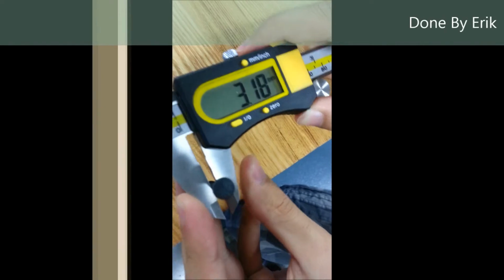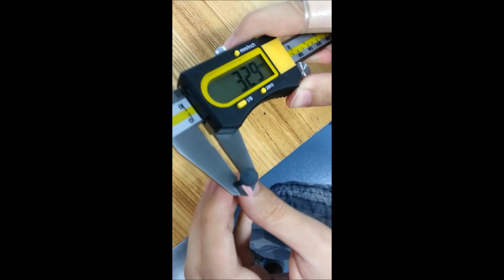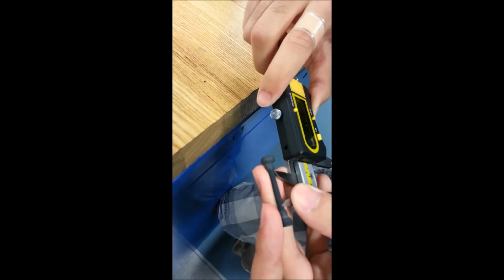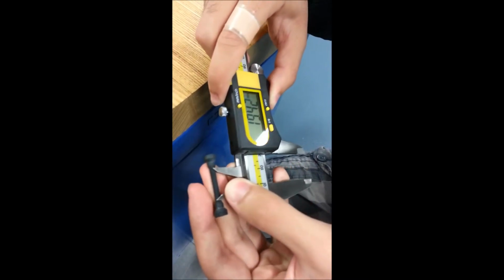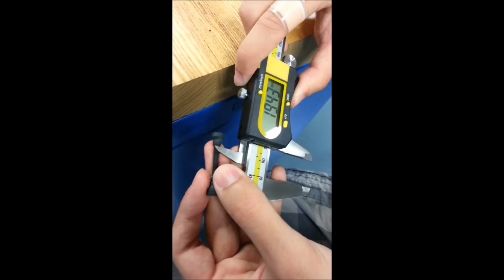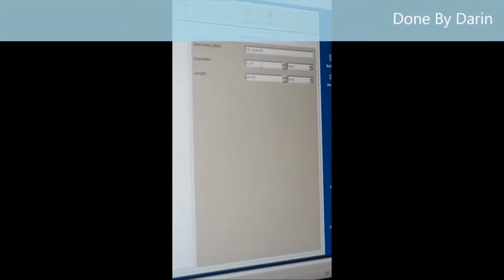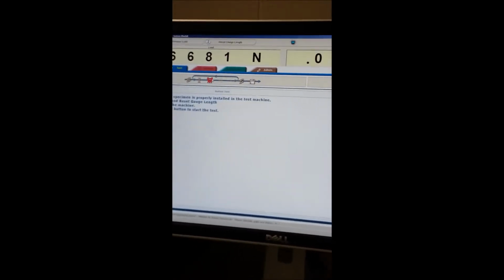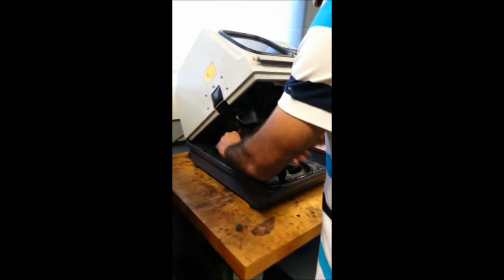Lab 6 Effects of Heat Treating on 1045 steel